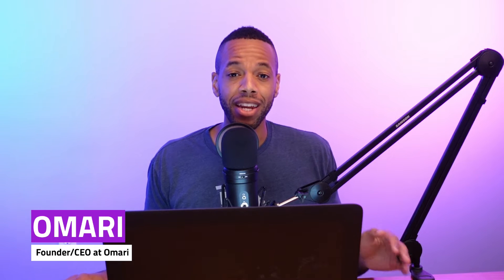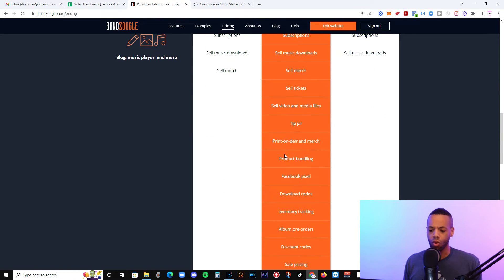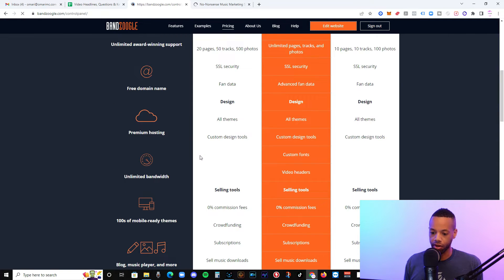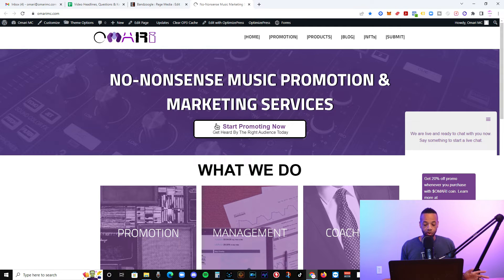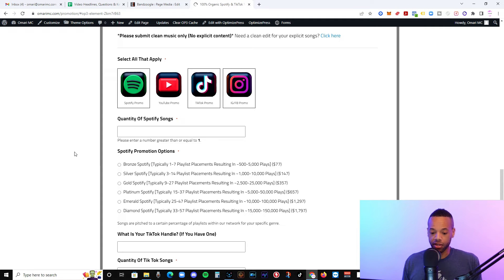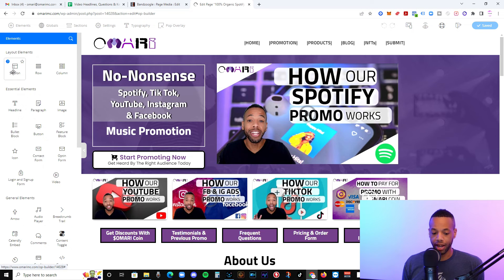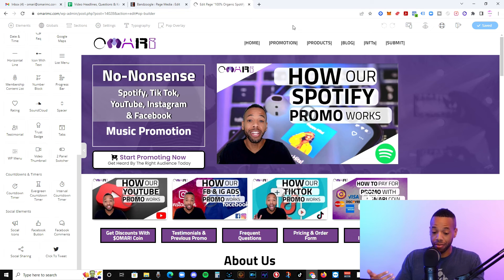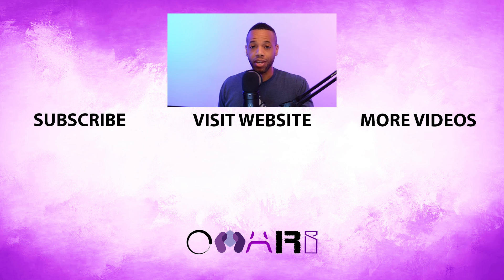Bandzoogle Review: Honest Pros And Cons For Musicians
In this episode of No Nonsense Music Marketing, we review the pros and cons of Bandzoogle for music artists.